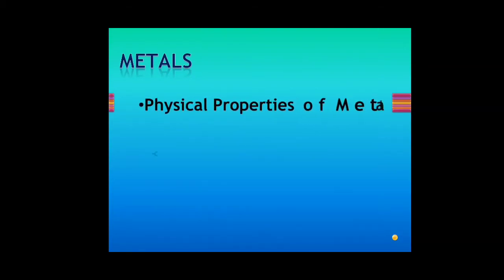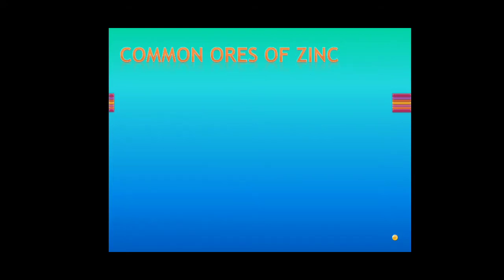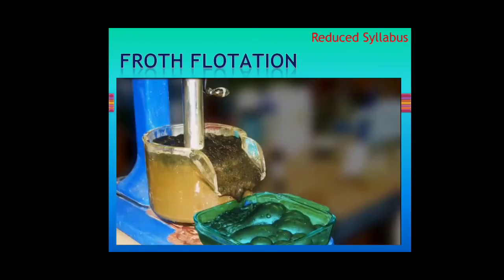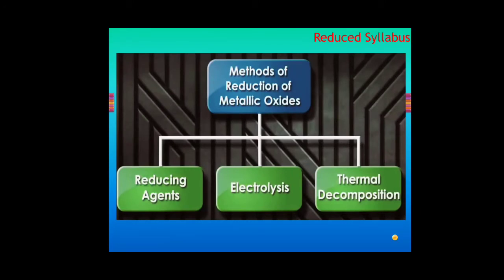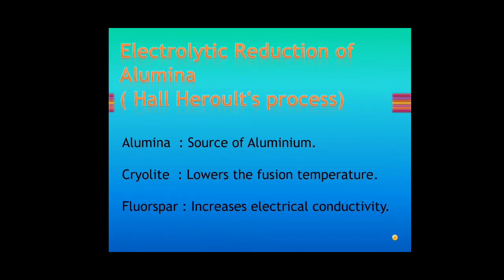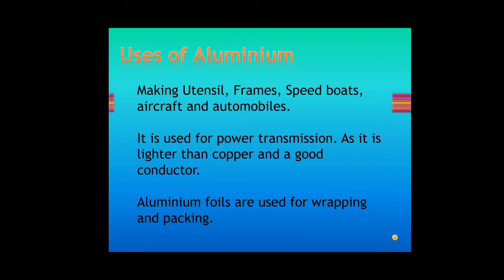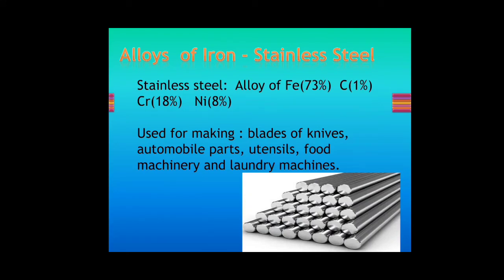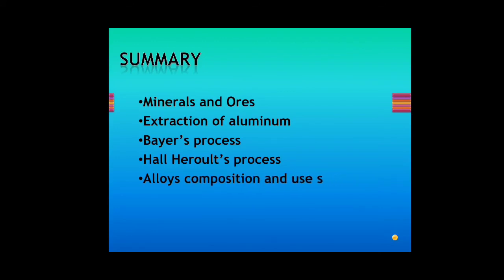Metallurgy class X ICSE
Class X ICSE Metallurgy